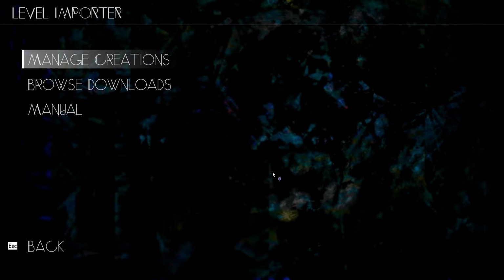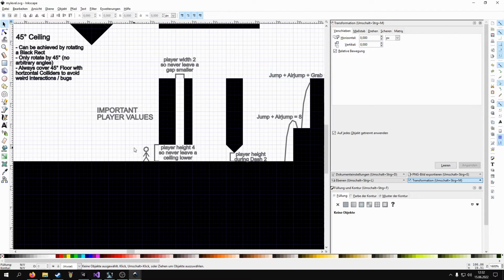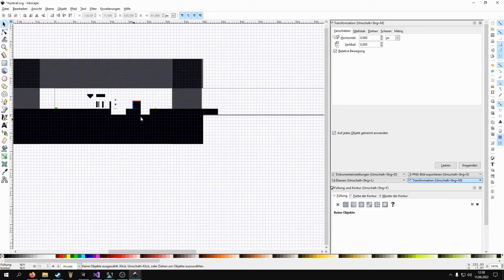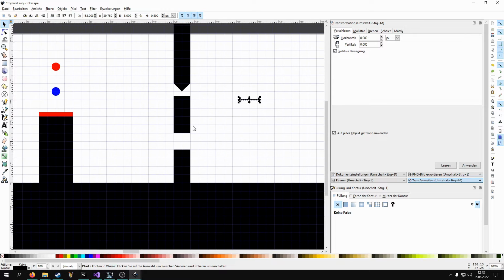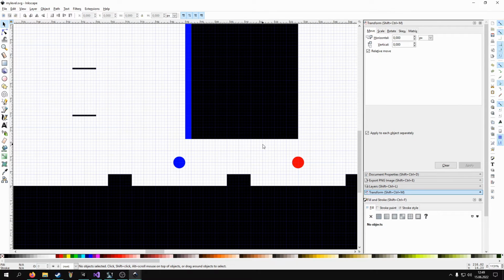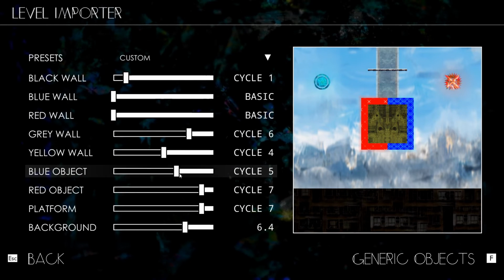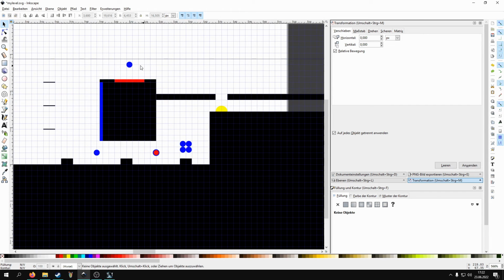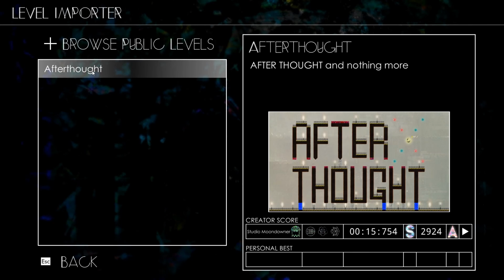Afterthought - LevelImporter Tutorial Basics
An Introductory Tutorial on how to build you own Levels with the Level Importer feature in Afterthought

0:00 Introdution on SVG Files
2:45 The Default File
6:17 Prepare the Build Process
9:38 Build the Level
20:51 Import into Game
24:35 Testing
26:07 Finetuning
29:20 Take a Screenshot
29:50 Publish